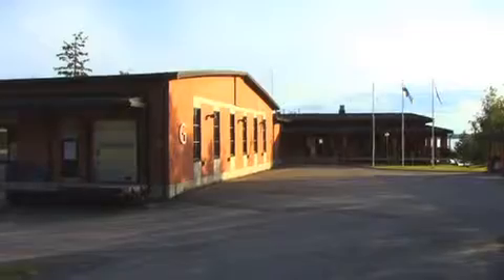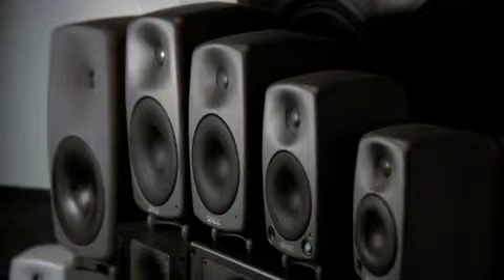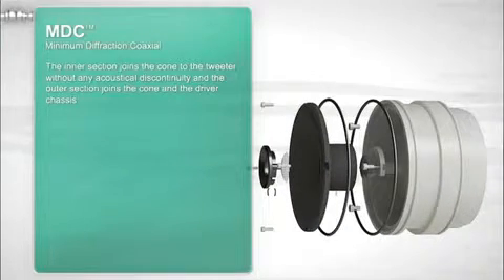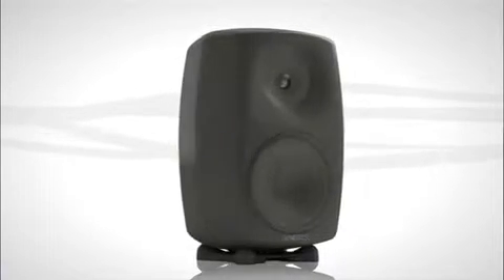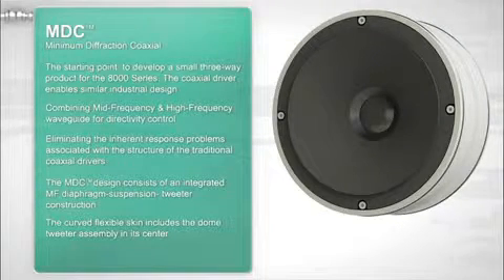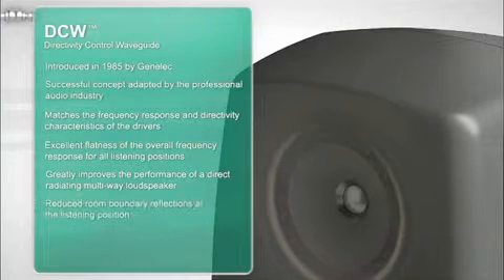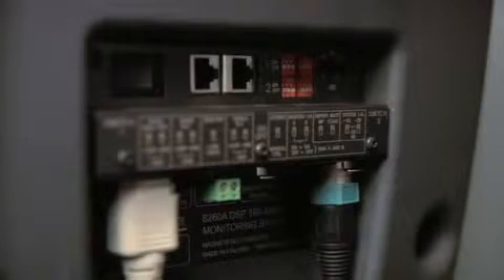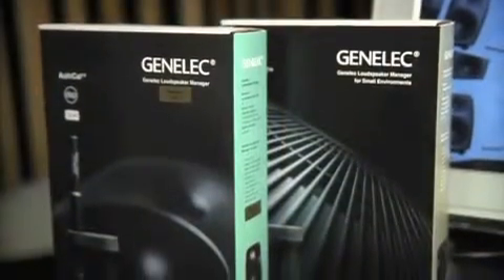Tutorial de los monitores activos de 3 vías Genelec 8260A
Genelec Product Tutorial - 8260A 3-way Active DSP Monitoring System